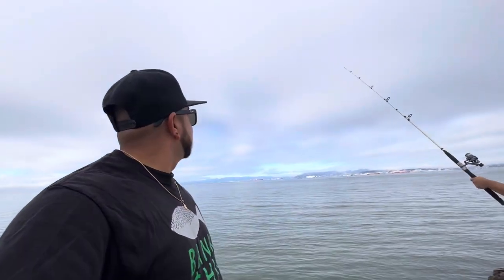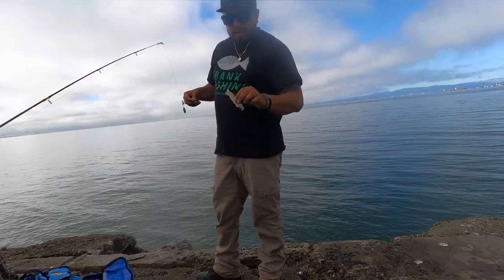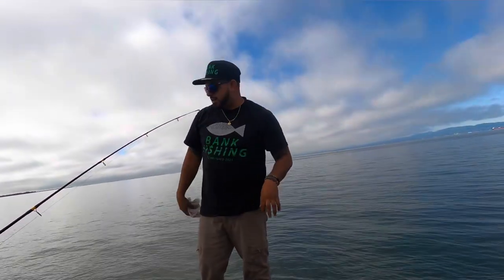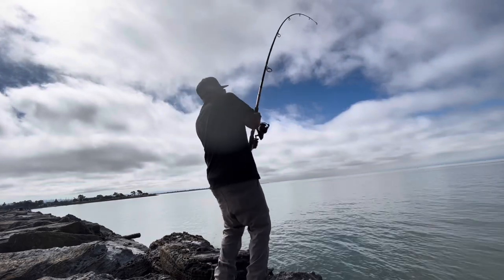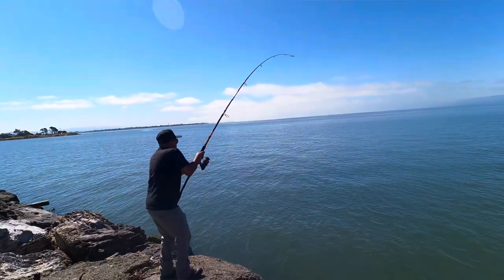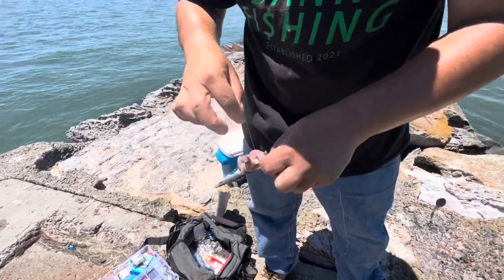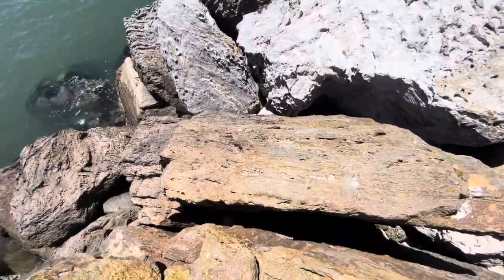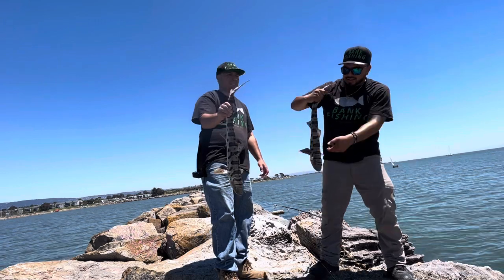Alameda Rock Wall Fishing. Non Stop Action!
Fishing at Alameda Rock Wall! For bait we are using squid and anchovies. Fishing incoming tide!